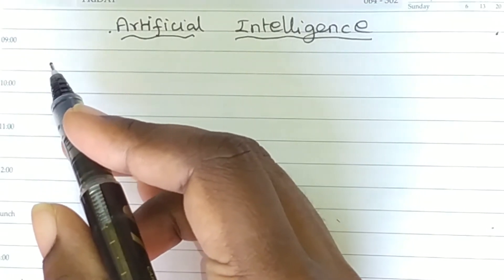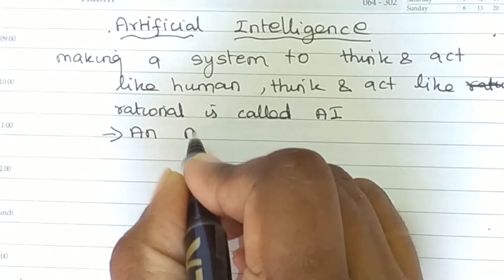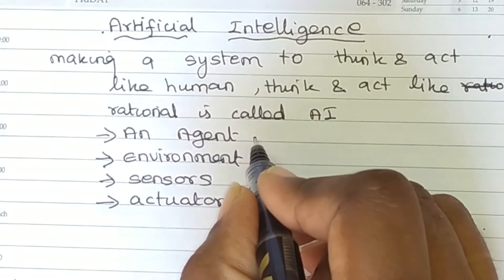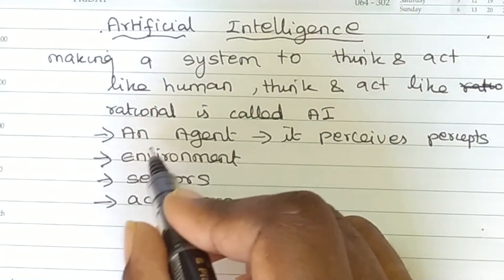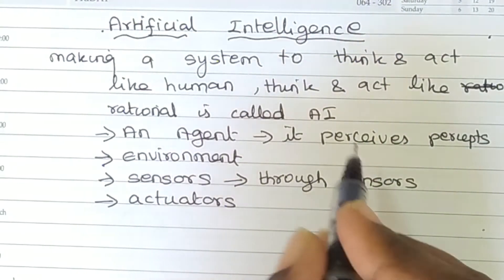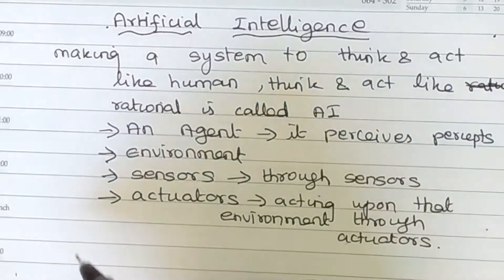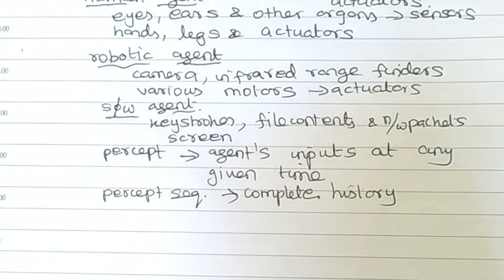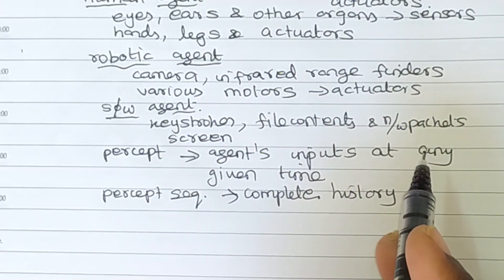Artificial Intelligence in Tamil || AI Introduction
Computer Science
Artificial Intelligence in Tamil
AI Introduction
Artificial Intelligence